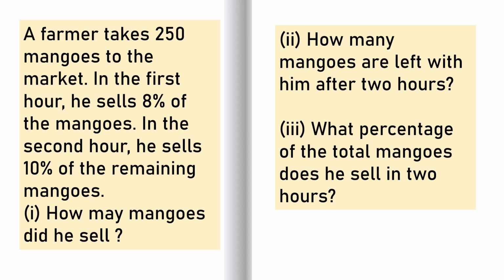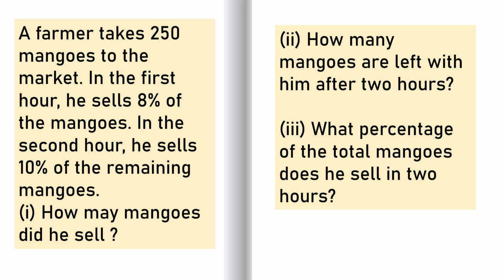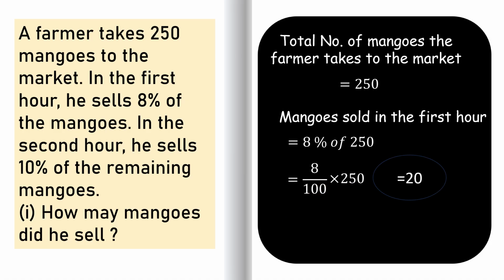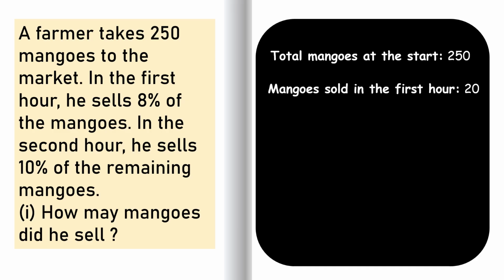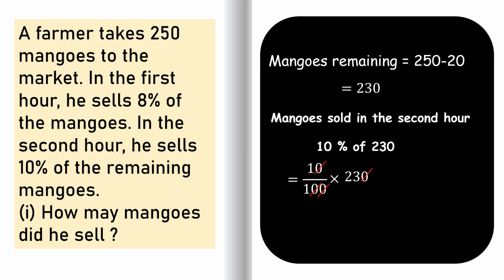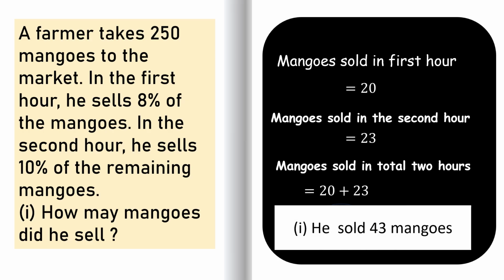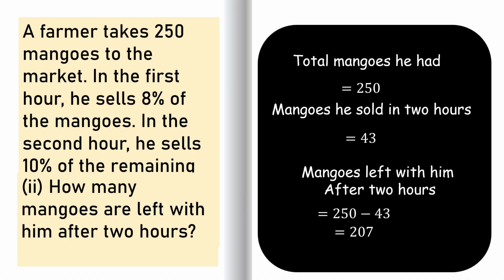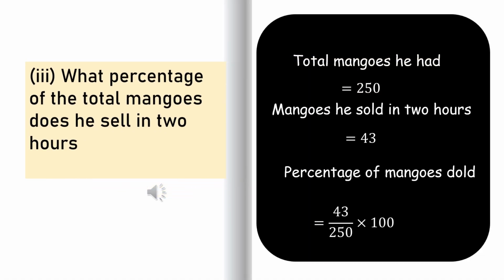Word Problem Percentage #1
This video has only one problem on percentage where you learn solve different parts of the problem step by step